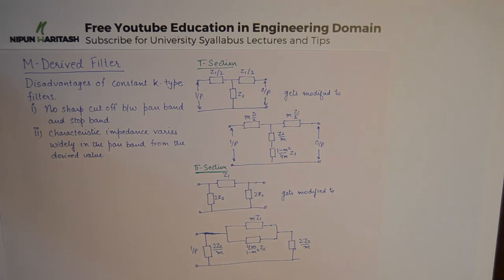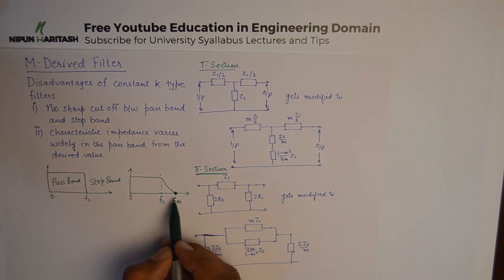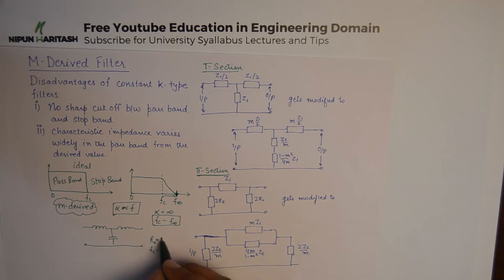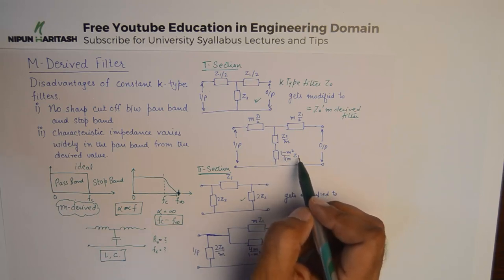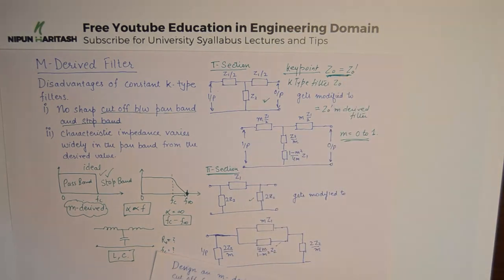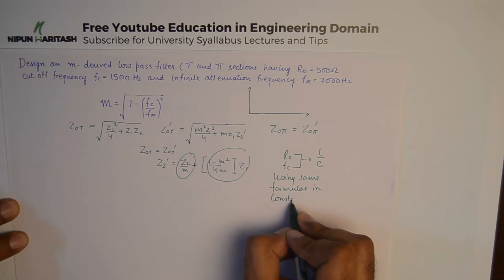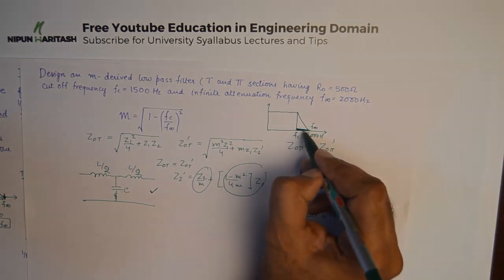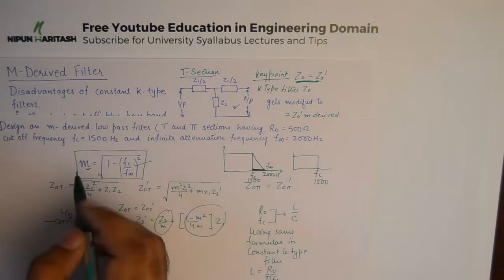m-Derived Filter Design Introduction | Network Analysis and Synthesis